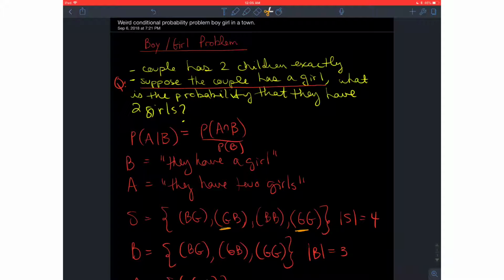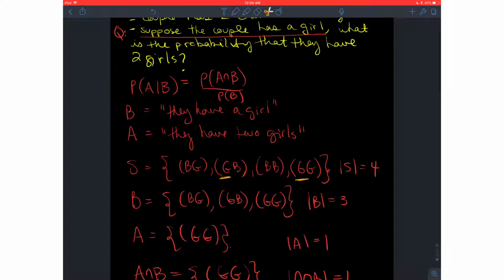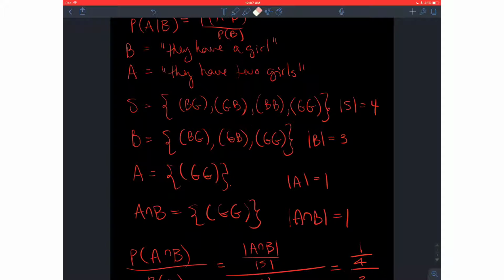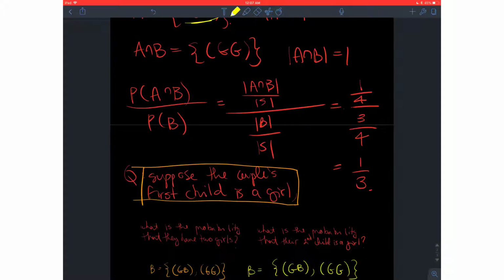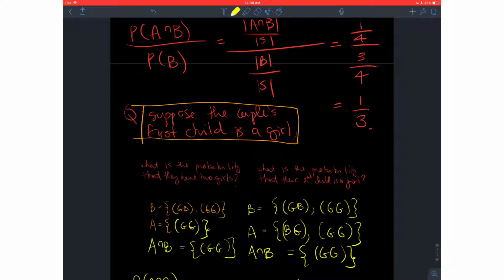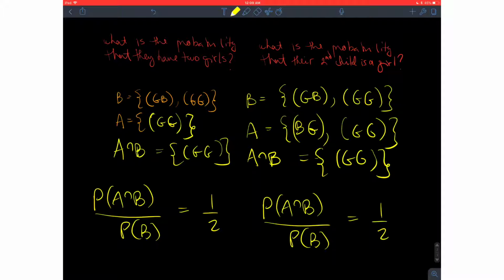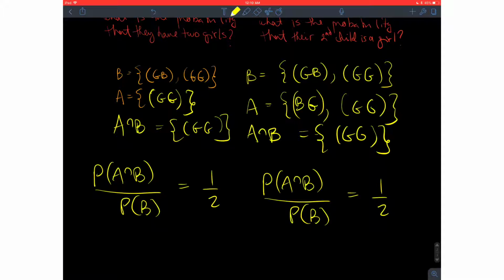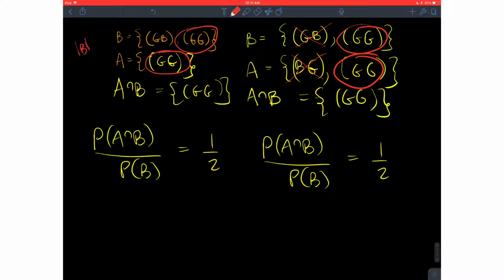Boy Girl Problem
In this video, I go over the famous boy girl problem that seems to confuse everyone.